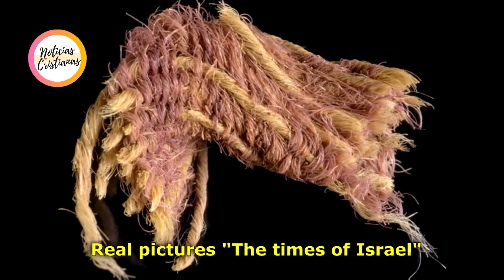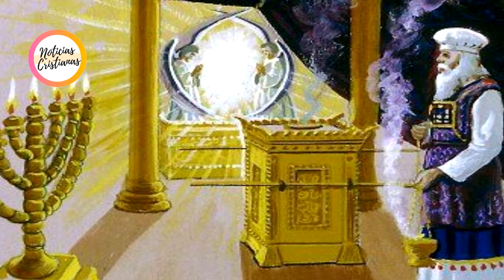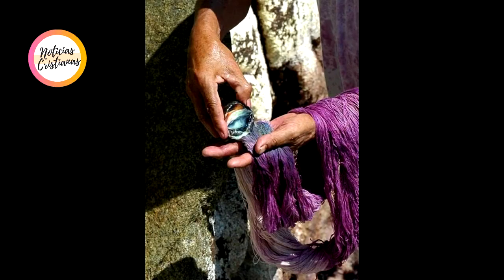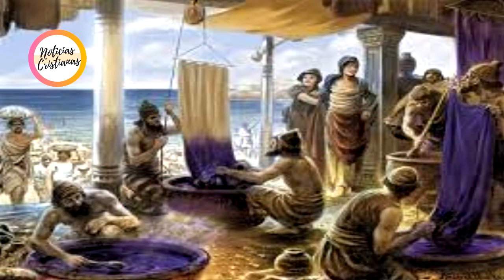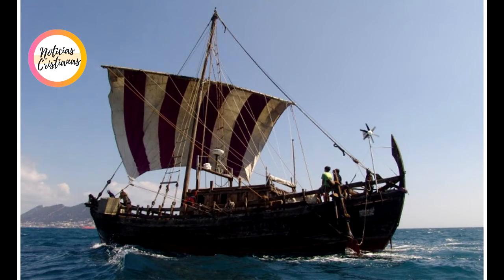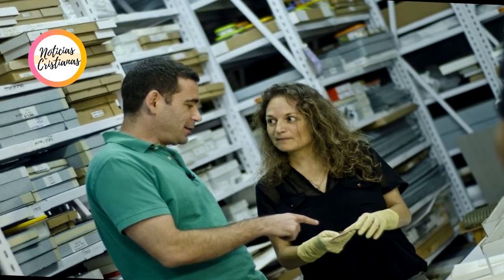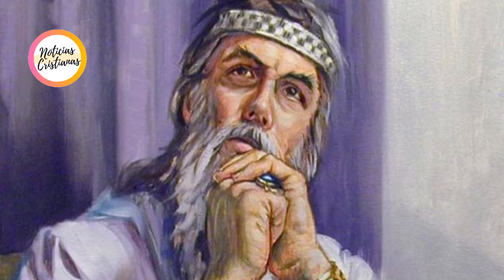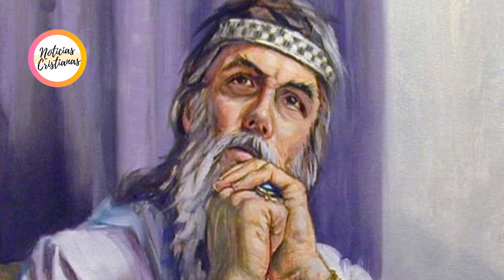Biblical 'royal' purple cloth scraps from era of Kings David, Solomon found in Israel / ARCHEOLOGY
Hello! We are a channel of Christian News and entertainment videos in general. We edit, record and produce videos to take them to your favorite device.